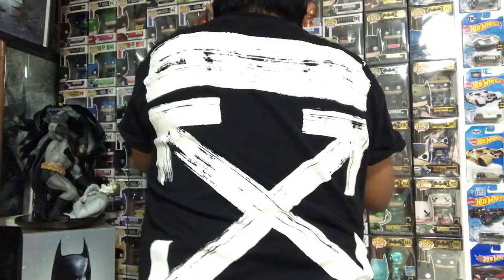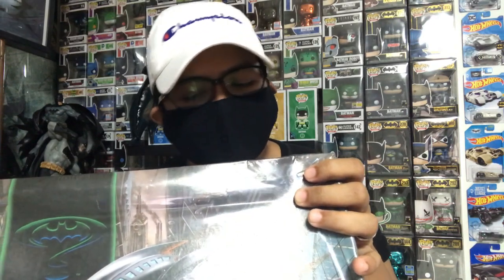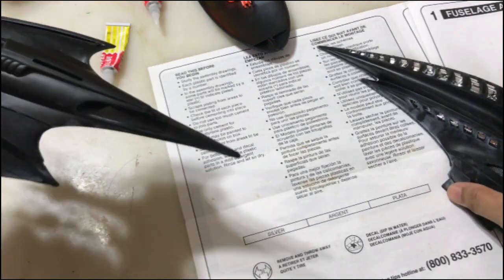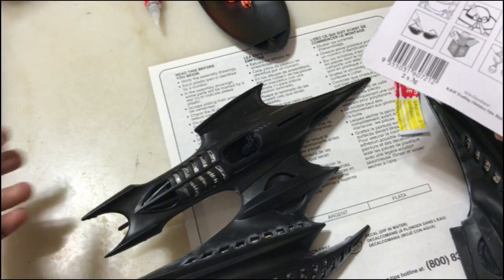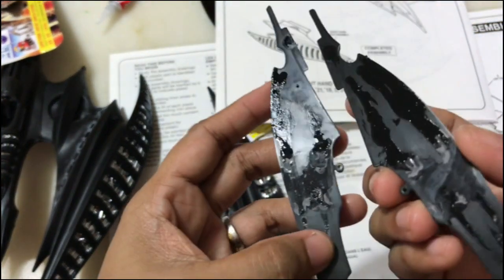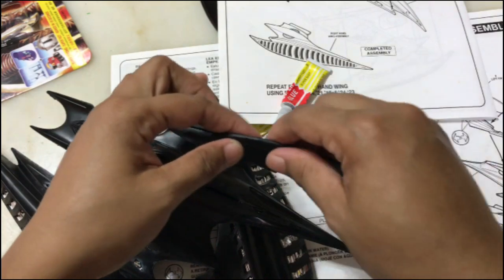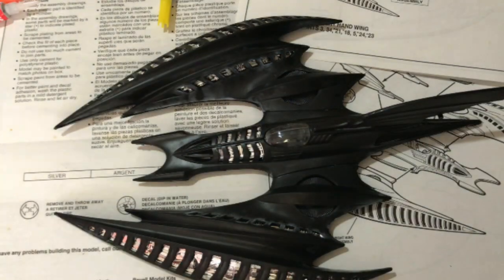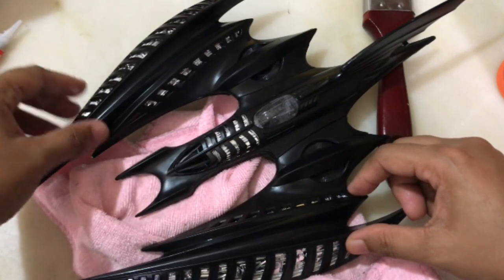How I assembled the 1995 Batwing (Revell-Fantastic Plastics Models)